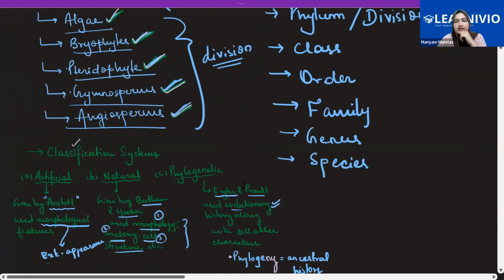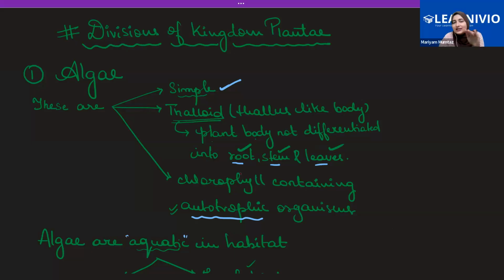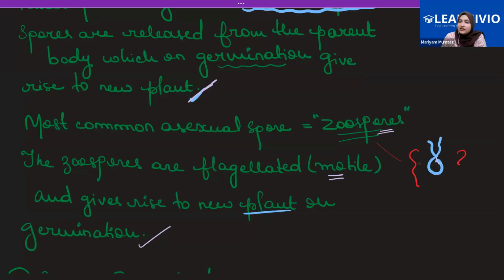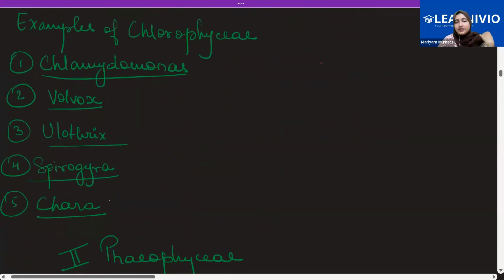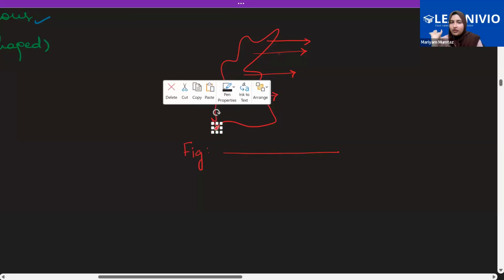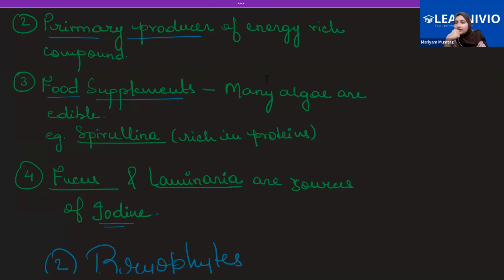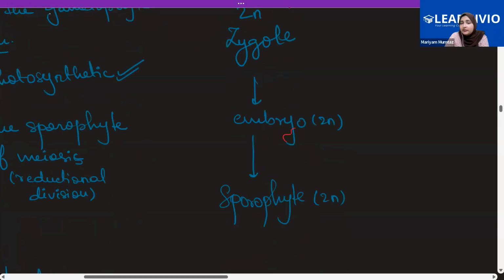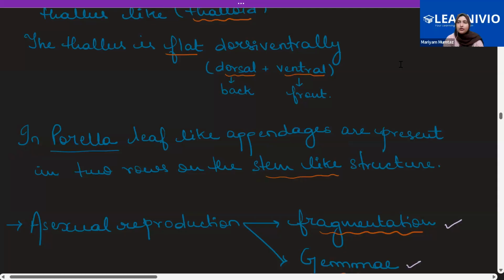Learnivio | Chapter : Plant kingdom | Lect | Simrah 11th Bio 01-05-2025.mp4